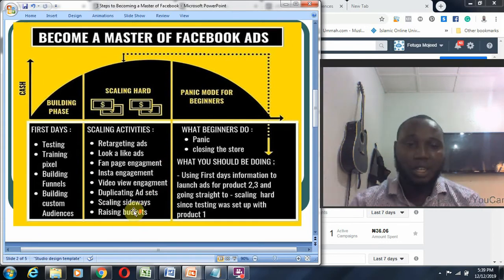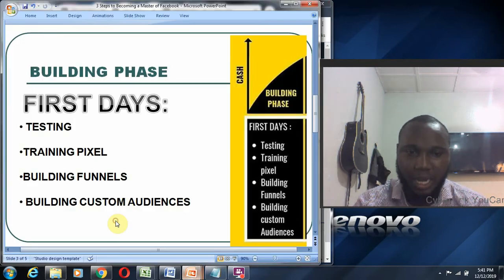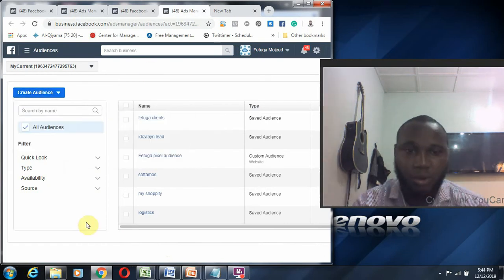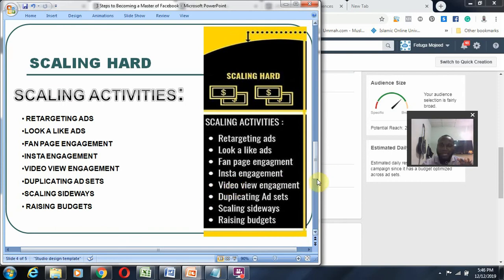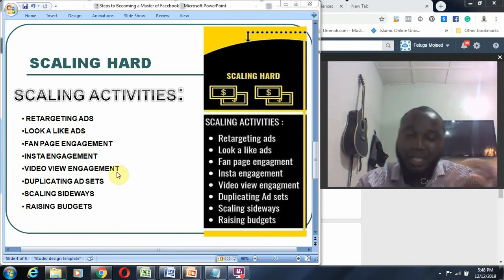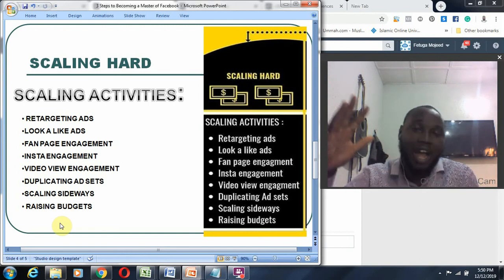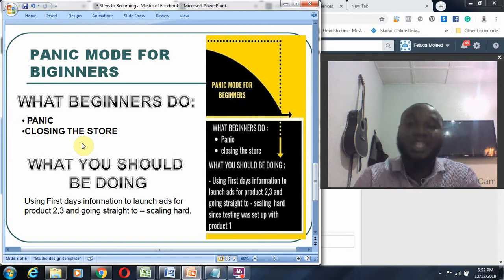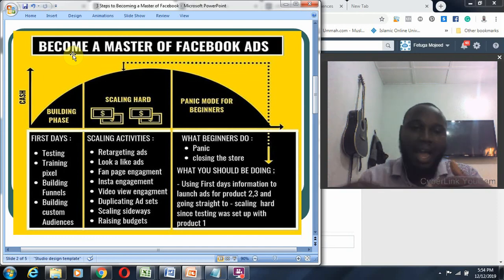3 Golden Secrets to Facebook Ads Mastery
Every Facebook Ads needs to know three golden secrets to Facebook Ads Mastery at the Beginner, Scaling and Conversion.

At the beginner level, you will have to understand the campaign types, your targeted audience, custom audience, measurement and audience, pixel, setting sales funnel strategy and conversions.